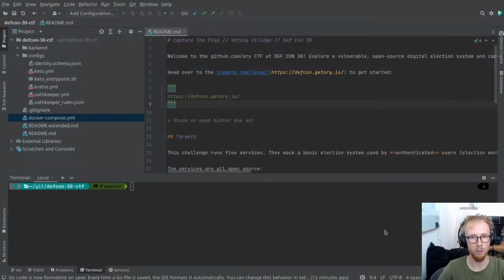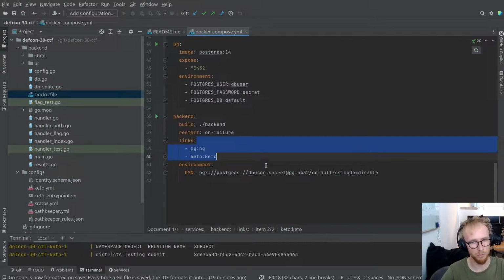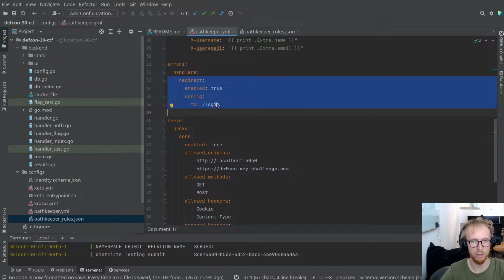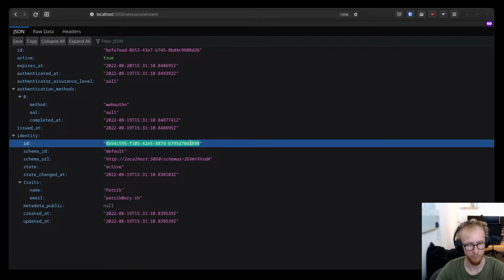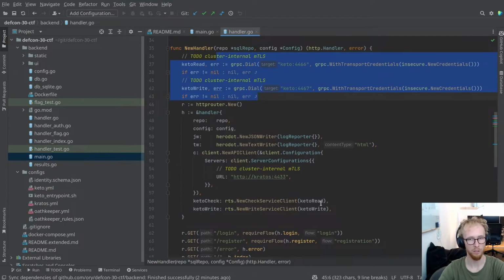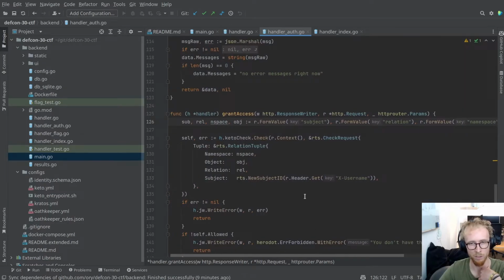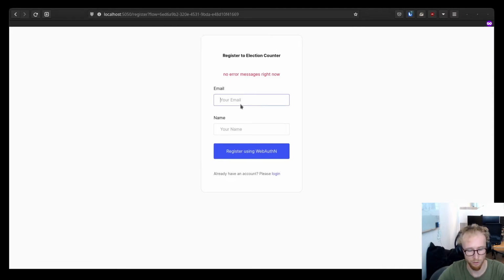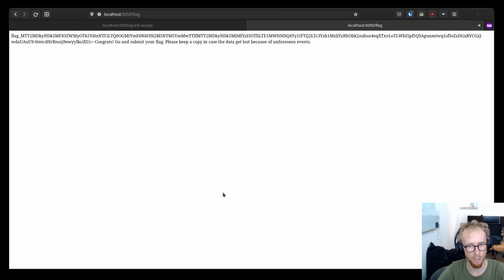Ory Capture The Flag Interactive Summary @ DEF CON 30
This is an interactive "write-up" of our CTF hosted at the Voting Machine Village at DEF CON 30.
Please head over to the GitHub repository to run the challenge yourself